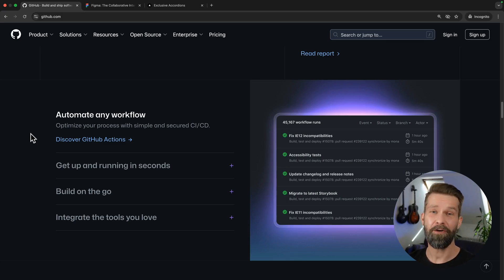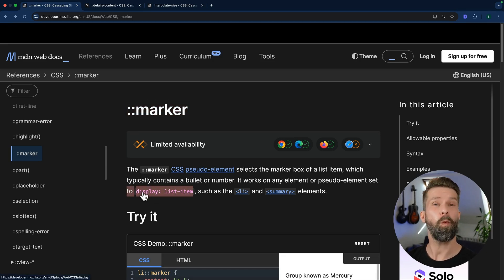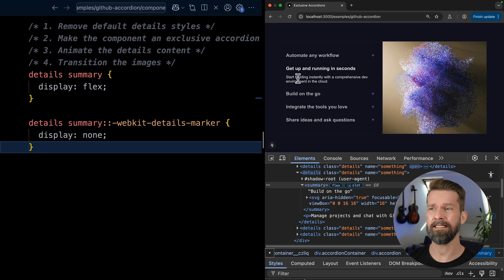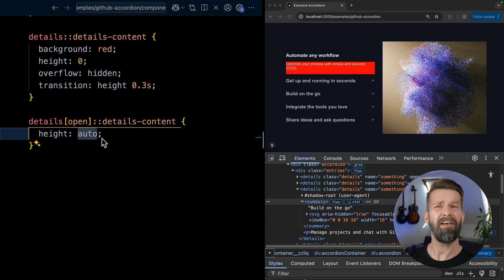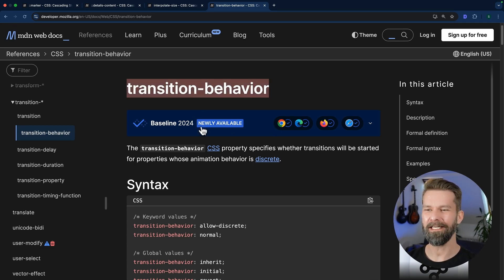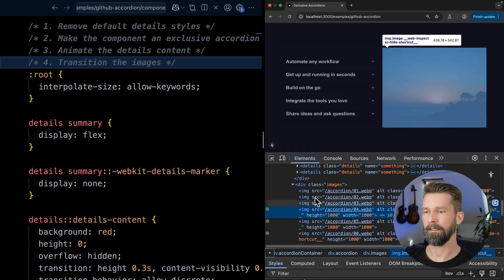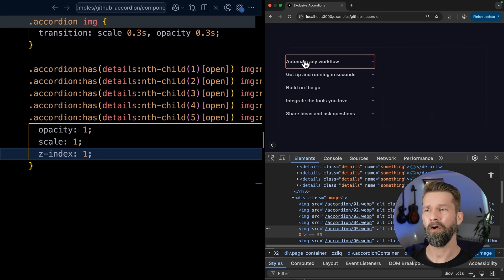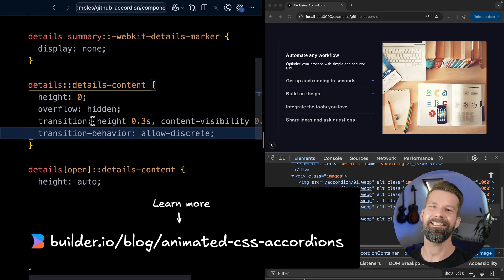How to build Animated and CSS-only Accordions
Did you know that you can build and animate accordions without any JavaScript? One of the oldest CSS problems (transitioning from `height: 0` to `height: auto`) can be solved with modern CSS today. Join Stefan Judis as he creates CSS-only accordions that open smoothly.

0:00 Examples of accordions
0:33 Figma Design to Code using Builder.io
0:55 HTML overview
1:33 Removing default arrows
3:06 Only open one Detail at a time
3:54 Animate accordions
9:34 Transition the image
13:37 Outro

About Visual Copilot 2.0:
Convert Figma designs to high quality code in a single click. Chat to make quick iterations to code or refactor elements for maximum reusability. Import and use your existing components when you have them. Sync your Figma components with your code components to generate code that leverages your components when you have them.

About Builder.io:
Empower your entire digital team to quickly code, create, iterate, and optimize differentiated digital experiences using an API-first platform that has AI in all the right spots.